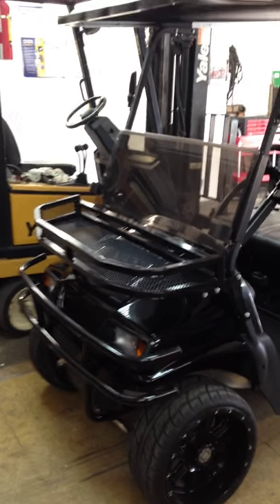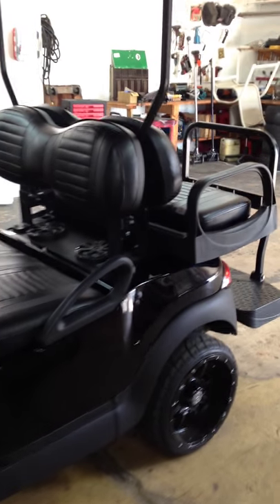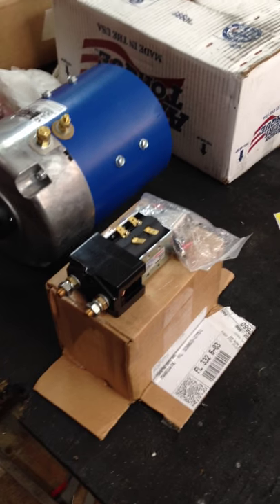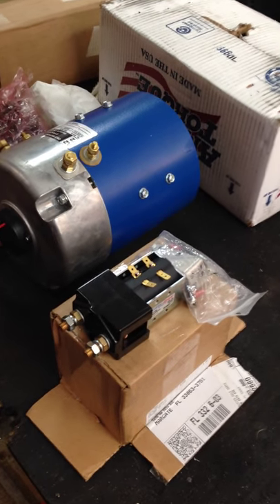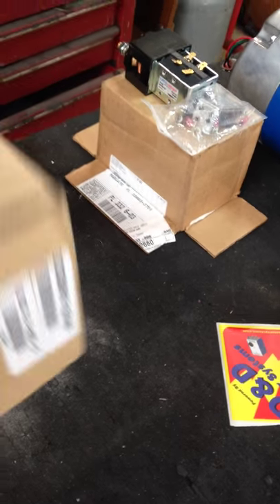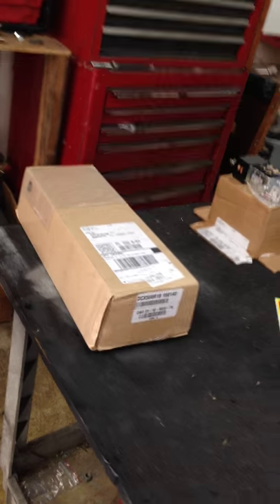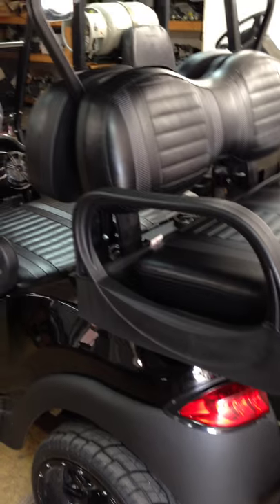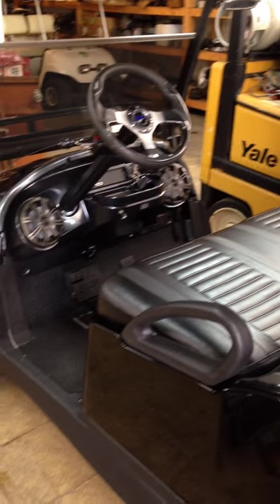Golf Car Torque Motor Kit BlockbusterGolfCars com 1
Golf Cart Installing Torque Electric Motor Kit With 500 Amp Alltrax Controller For A Club Car Golf Car Model Precedent By BlockbusterGolfCars.com